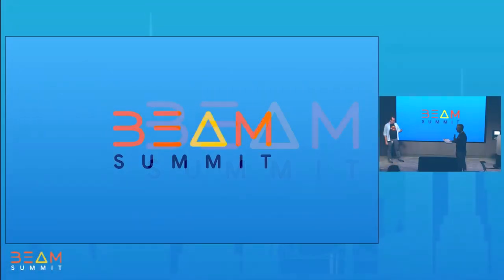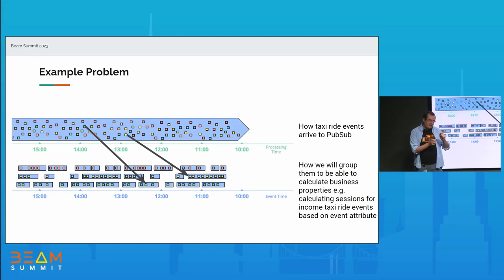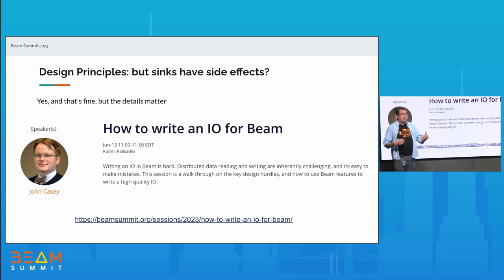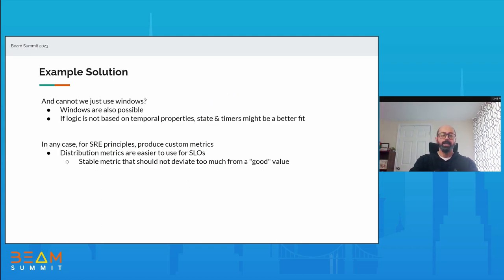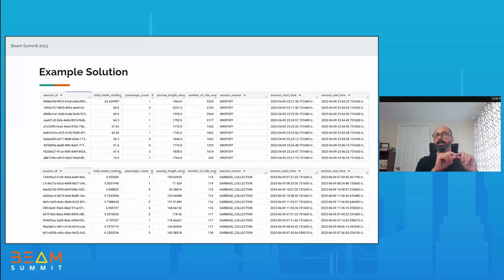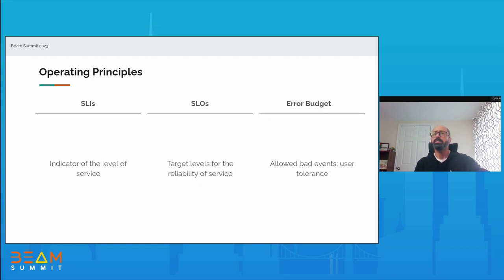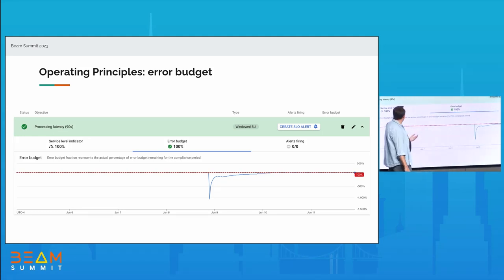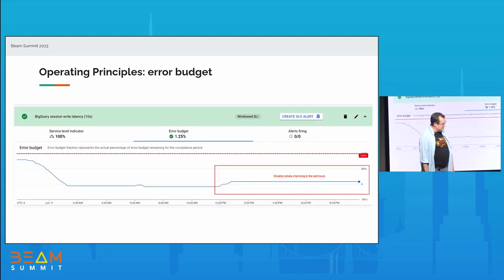Beam Summit 2023 | Design considerations to operate a stateful streaming pipeline as a service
Businesses are looking to harness the power of real-time data with streaming analytics and more often or not that involves computing stateful transformations out of the raw data stream. When the business logic to be applied in streaming is complex and does not use time-based aggregations, it is difficult to use windows, and it is easy to start by leveraging external stores to simplify the streaming pipeline implementation, however this is an anti-pattern that eventually causes latency and troubleshooting issues.

Furthermore, efficiently operating a streaming pipeline requires adoption of SRE principles (e.g. defining specific SLOs and error budget) to monitor the pipeline as a service and avoid alert fatigue. This session will walk you through an example use-case to demonstrate how you can leverage Apache Beam state and timers APIs for complex event processing in streaming and incorporate the SRE principles to design and operate a stateful streaming pipeline as a service.